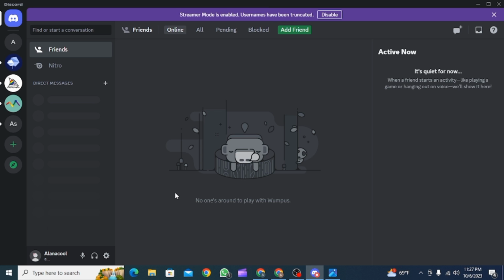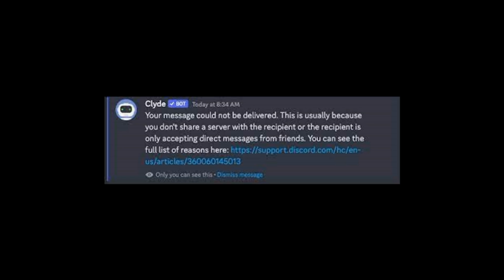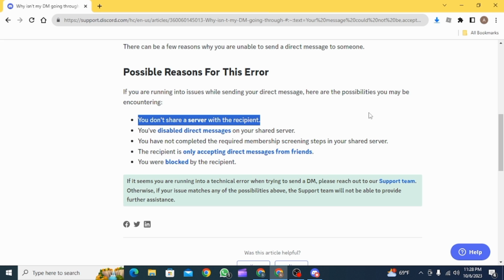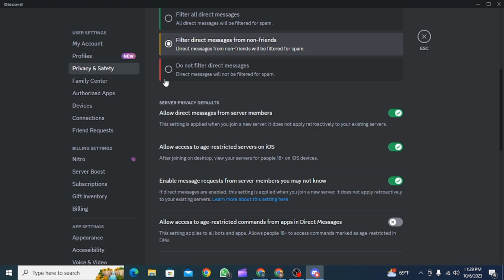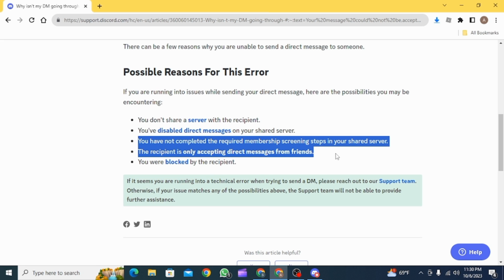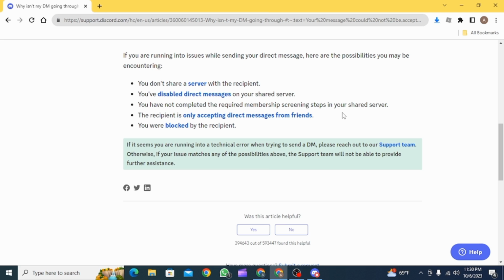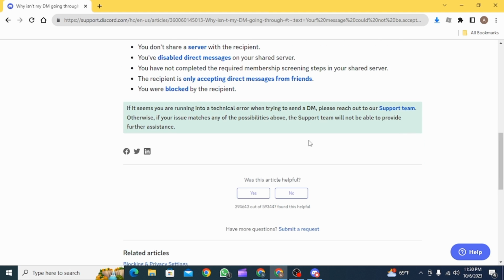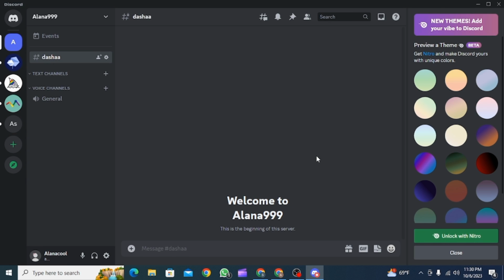How to fix Discord Your message could not be Delivered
Are you frustrated by Discord showing the message, "Your message could not be delivered"? We've got the solutions you need! In this comprehensive guide, we'll walk you through various methods to troubleshoot and resolve this common Discord issue.

⏰ 00:00 Introduction:
We'll start by explaining why you might encounter the "Your message could not be delivered" error on Discord and how it impacts your messaging experience. Understanding the root causes is crucial for effective troubleshooting.

⏰ 00:20 Troubleshooting and Fixes:
In just 20 seconds, we'll provide you with clear instructions on how to diagnose and fix this Discord error. We'll cover common issues and their solutions, helping you enjoy a seamless messaging experience on Discord once again.

With this guidance, you'll be able to troubleshoot and resolve the "Your message could not be delivered" issue in Discord.